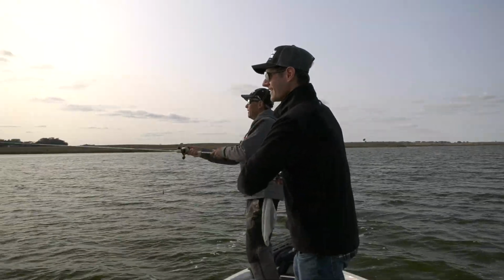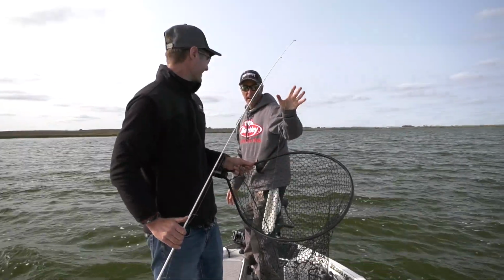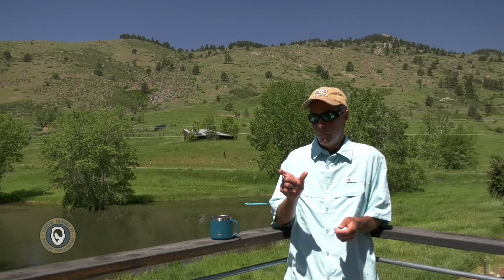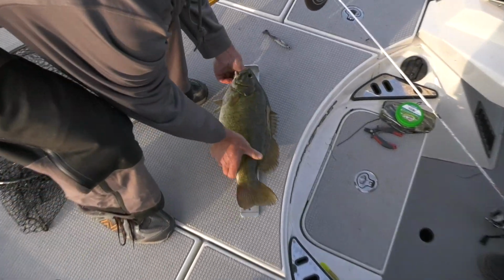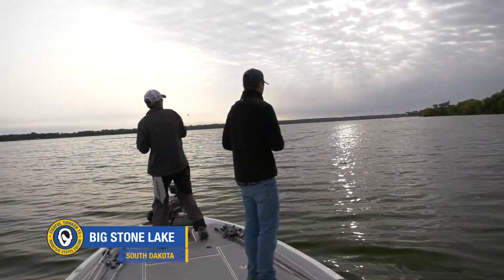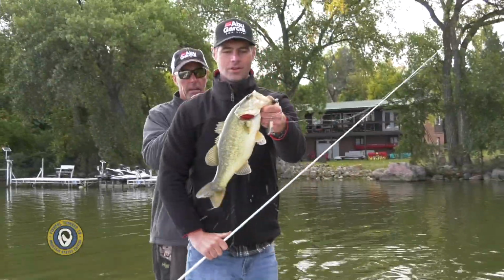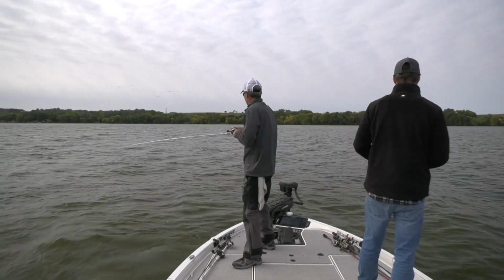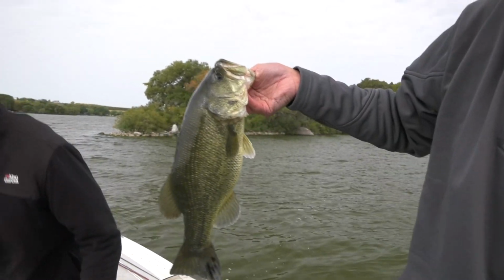Dakota Dreaming Details (bass fishing)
Sometimes we get to fish with the cool kids, and Dan Spengler, who is the hard bait development manager at Berkley definitely qualifies! He invited us to fish a a few of his favorite South Dakota lakes and we jumped at the opportunity. When a guy all but promises five pound smallmouth, you have to go we figured. He wasn't kidding and we had an epic time. Bass were caught on jerkbaits, crankbaits, and a heavily modified Beetle Spin, and we put a bunch of pike and walleyes in the boat as well. In case you're wondering, yes...yes we do want to go back!